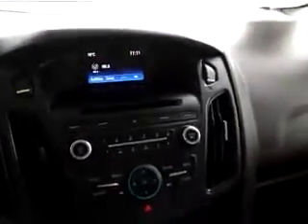2015 Ford Focus